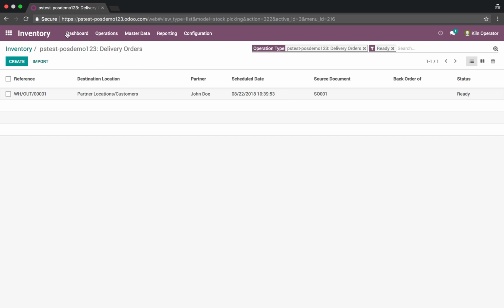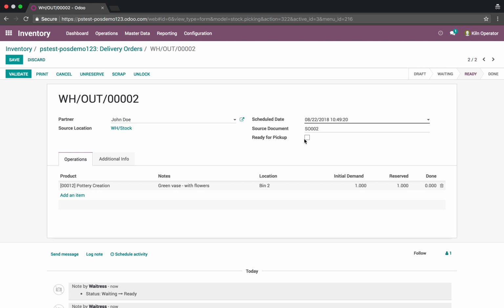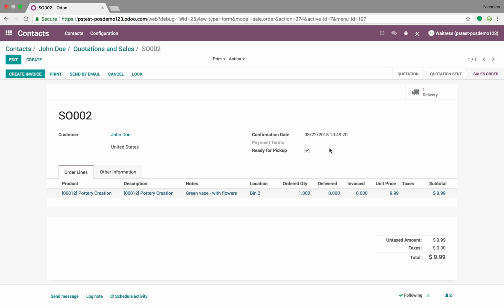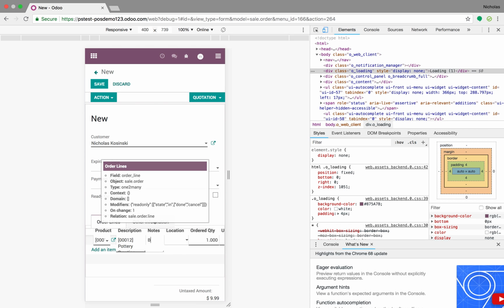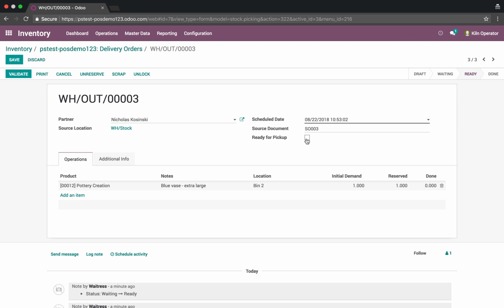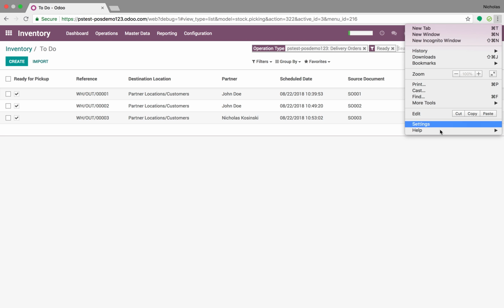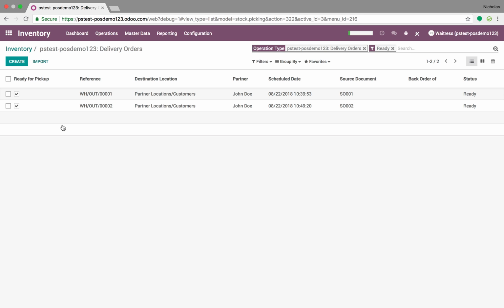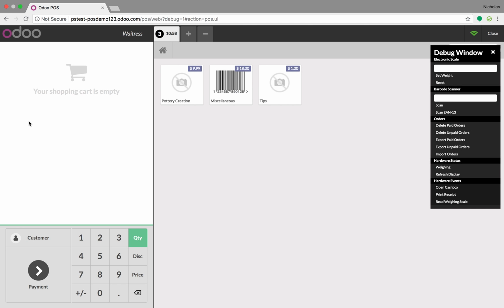Odoo for a Pottery Business